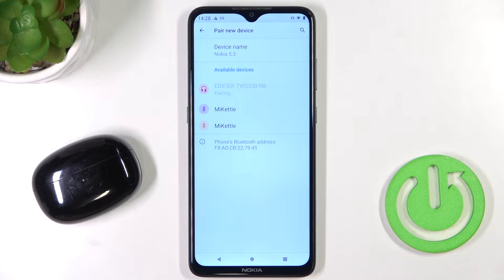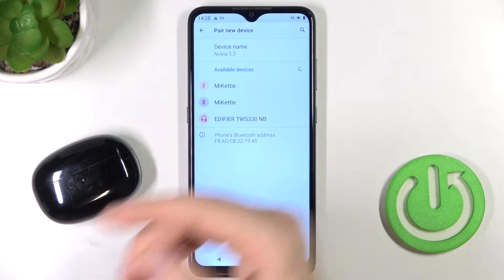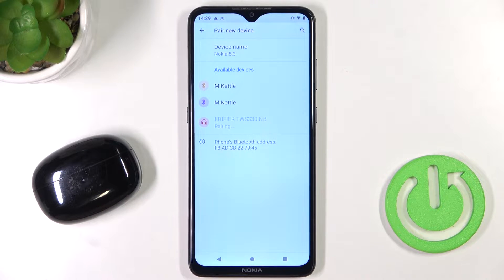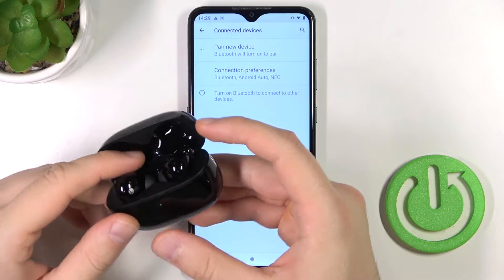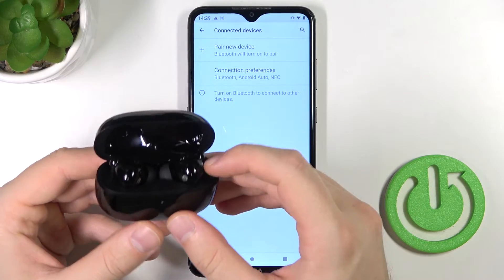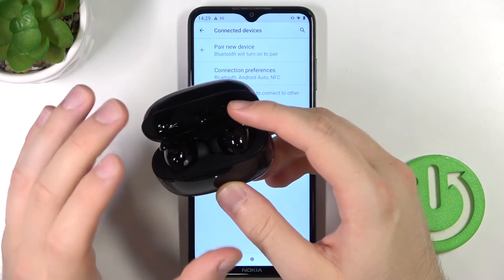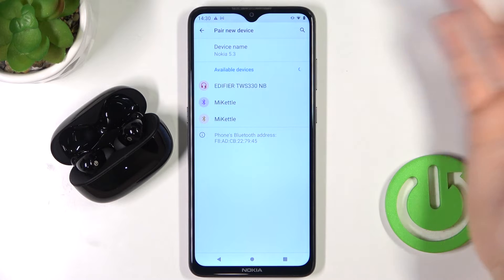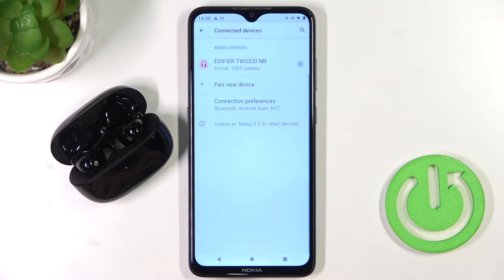How to Fix Connection Problem on Edifier TWS 330NB?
In this video, we show you how to fix the problem with connecting to your Edifier headphones' phone, tablet or computer. One method is to put pairing mode on again.

How to Fix Connection Issue on Edifier TWS 330NB? Why won't my Edifier TWS 330NB connect?